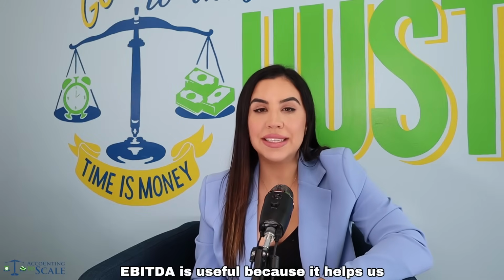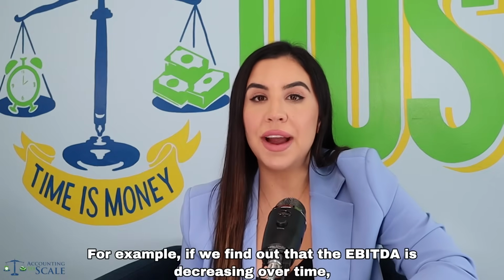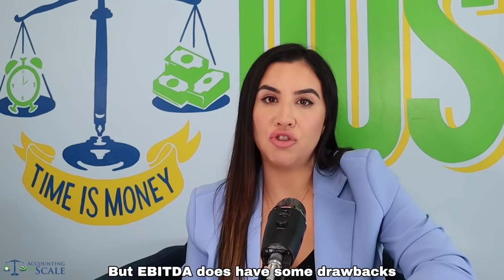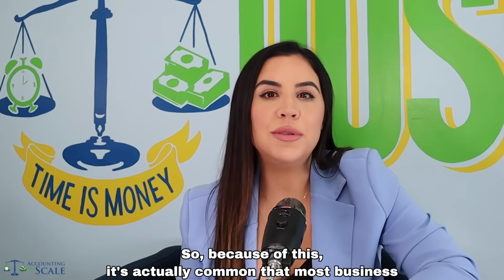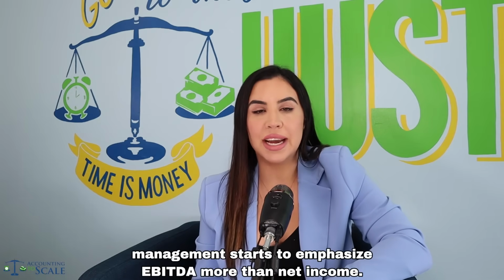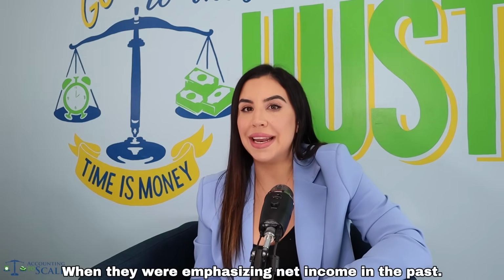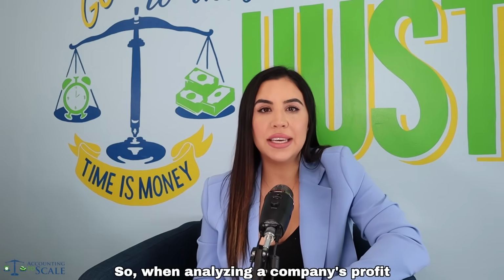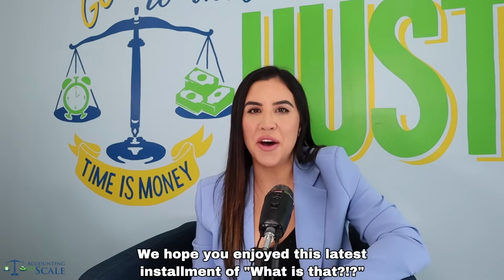EBITDA, Explained! - Earnings before Interest, Taxes, Depreciation and Amortization.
"EBITDA... What is that?!?"

Hey Taxpayers, Tiffany Gonzalez CPA is back with another great installment of "What is that?!?" Where we bring you financial terms and topics you may have heard, but we make them super easy to understand.

Today we are talking about EBITDA, Earnings before Interest, Taxes, Depreciation and Amortization. This is a measure of a companies operational profitability and can tell you a lot about how a business is doing.

EBITDA was created in the 1970s and has been helping investors make decisions ever since.

If you are a business owner, understanding this metric can really help you understand how profitable you are from your core services.

Tune in and get your financial I.Q. up!

Accounting to Scale is dedicated to the betterment of the community through financial education. Please leave any topics you wish to learn about or feel should be talked about in the comments below.